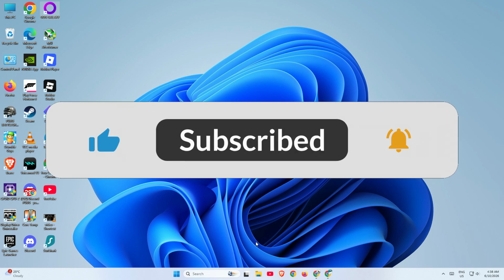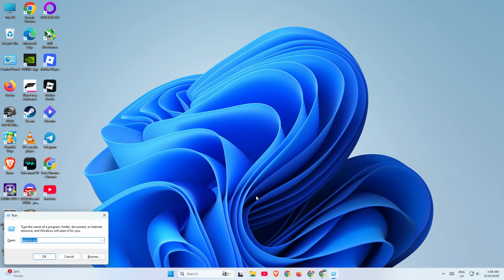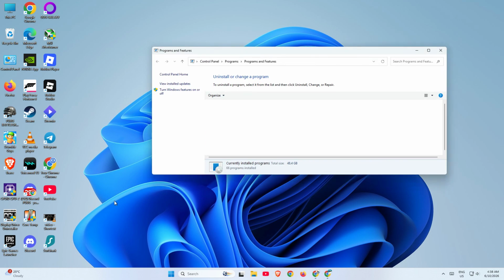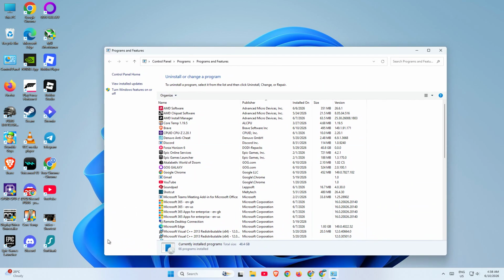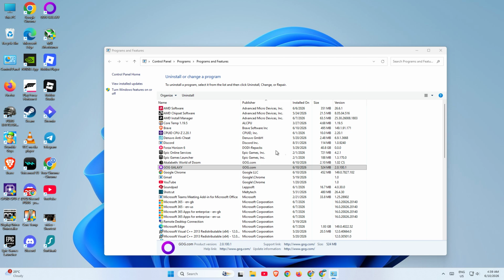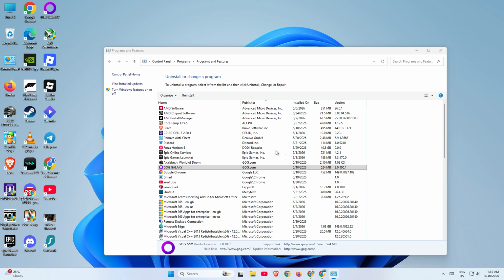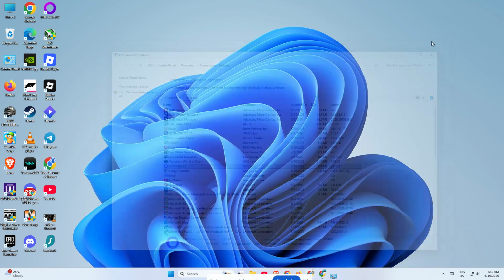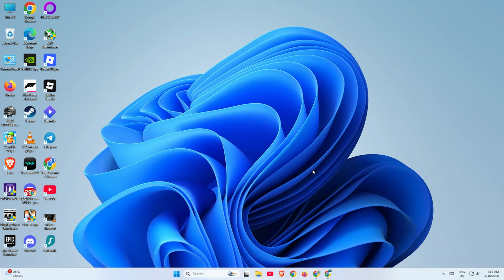How To Uninstall GOG [Easy Guide]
Learn how to uninstall GOG Galaxy from your Windows PC quickly and safely using the built-in Programs and Features menu.
Follow this simple step-by-step guide to remove GOG Galaxy in just a few minutes.

🕚Timestamps:
0:00 Introduction
0:18 Close GOG Galaxy Completely
0:39 Open Programs And Features
1:04 Find GOG Galaxy In The Installed Programs List
1:25 Uninstall GOG Galaxy
1:53 Follow The Uninstall Wizard
2:18 Restart And Finish

✍️What You'll Learn In This Video:
• How To Close GOG Galaxy Completely Before Uninstalling
• How To Open The Windows Programs And Features Menu
• How To Find GOG Galaxy In The Installed Programs List
• How To Uninstall GOG Galaxy Using The Built-In Wizard
• How To Finish The Removal Process Safely

💡Pro Tips:
• Close GOG Galaxy from the system tray before uninstalling.
• Use Windows + R and appwiz.cpl for a faster uninstall path.
• Restart your PC after uninstalling if Windows asks you to.
• If uninstall fails, try running the uninstaller as administrator.